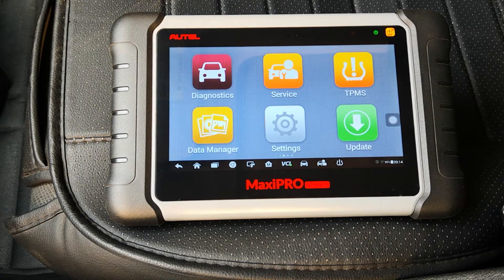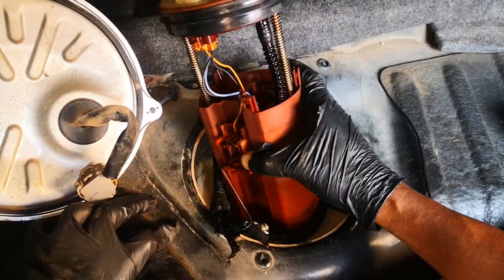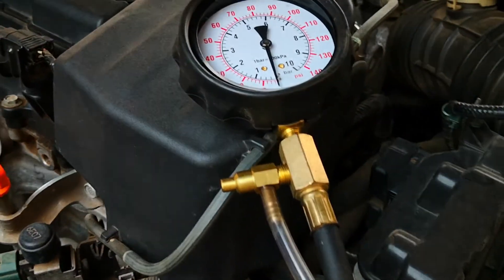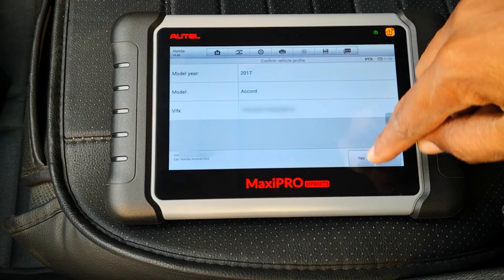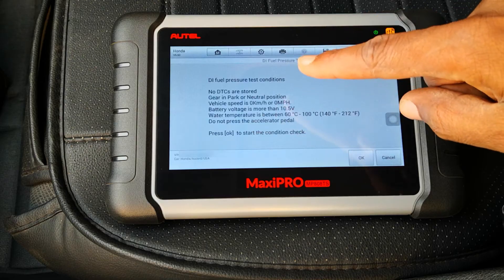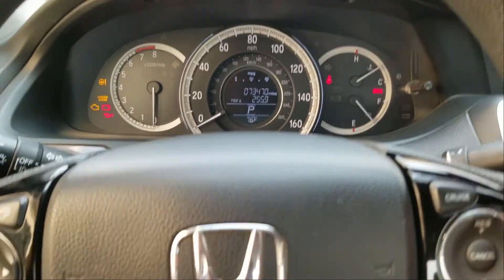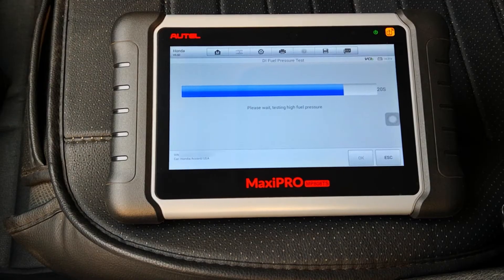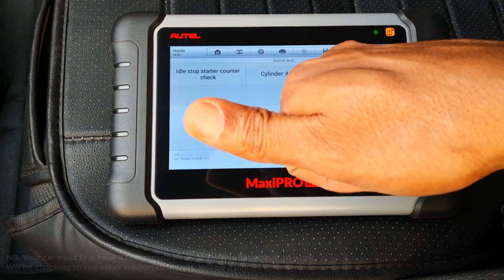How to Test Fuel Pumps with a Scanner / Direct Injection Fuel Pressure Test using Autel Scanner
I show how to test fuel pumps with a scanner using the direct injection fuel pressure test on the Autel scanner - MP808TS; an active scan tool. This test is done on the Honda Accord 2013 – 2017 with the GDI engine. If you're wondering how to test fuel pumps with a scan tool or how to test fuel pump without a gauge, or will scanner detect a bad fuel pump, or how to tell if you have a bad fuel pump, this video should help. Signs of bad fuel pump can look like other faults in the car. To test fuel pumps on direct injection engines a bi-directional scanner such as the Autel MP808TS, is required because of the high pressure pump (secondary pump). A regular fuel pressure test is not feasible given the extremely high pressure on this second fuel pump. GDI engines have 2 fuel pumps. You can check if the Autel MaxiPro device supports this test on your car

Timestamps:
0:00 - Intro
0:23 - Fuel pumps GDI engines & signs of bad fuel pump
1:32 - Testing the fuel pump with scanner
3:46 - Results and wrap